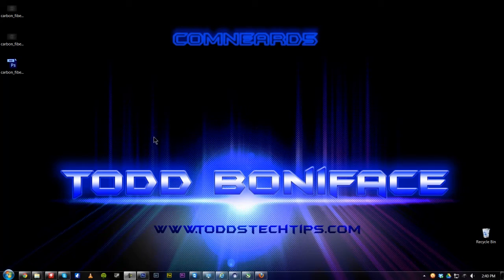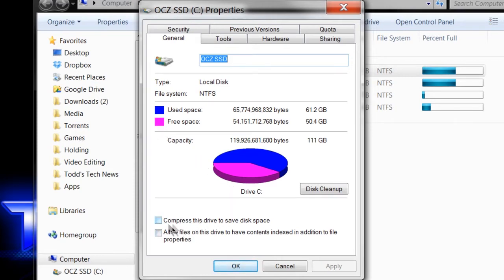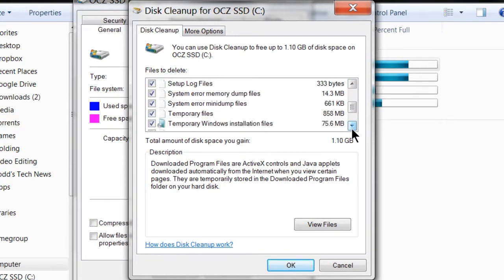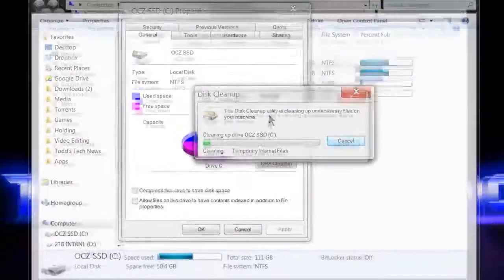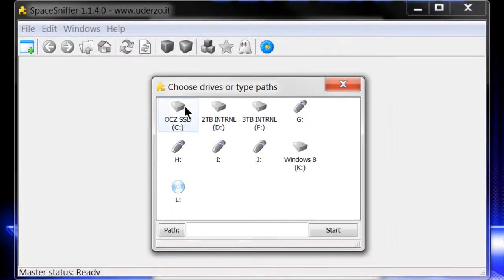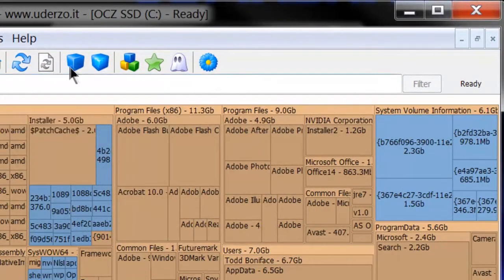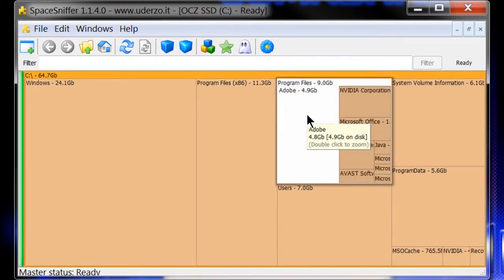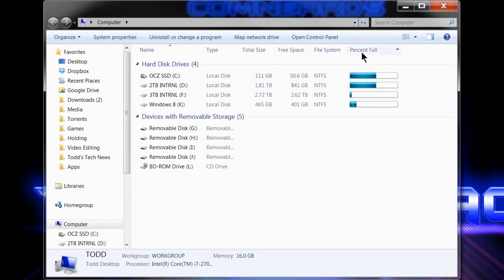How To Free Space on Windows PC